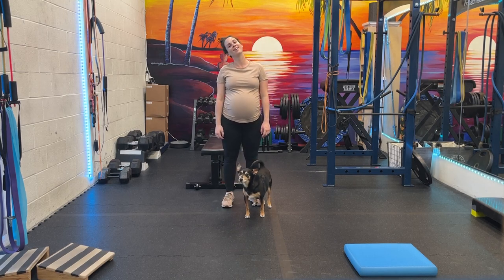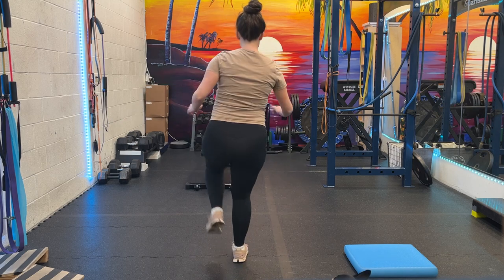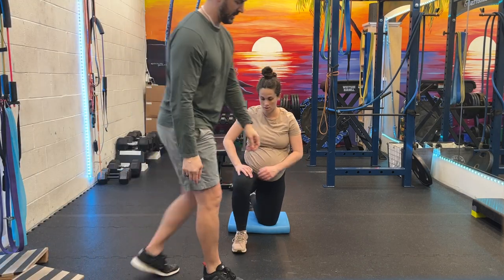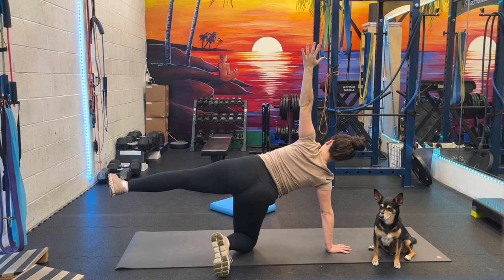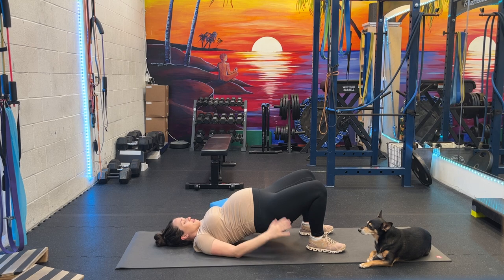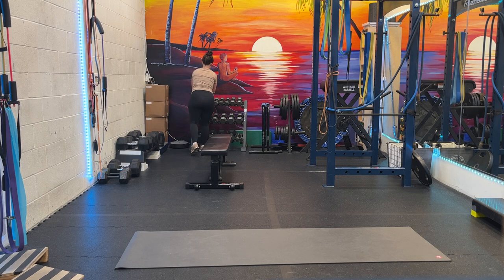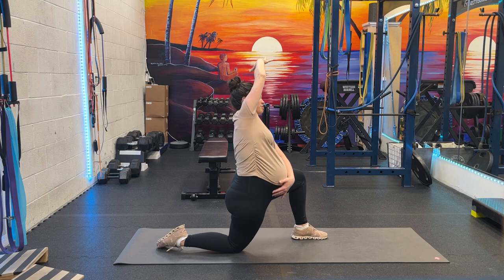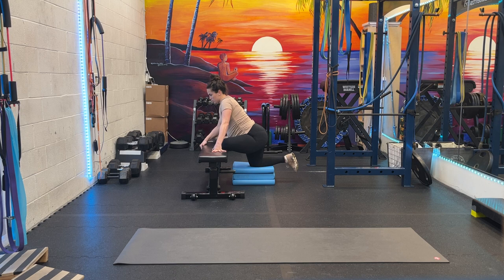Pregnancy workout and expert interview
Lovittlife.com   My wife had an amazing pregnancy. Here are all of her top tips. listen as you workout!